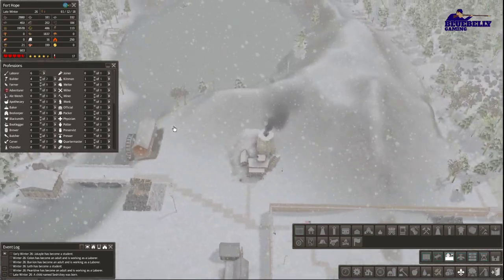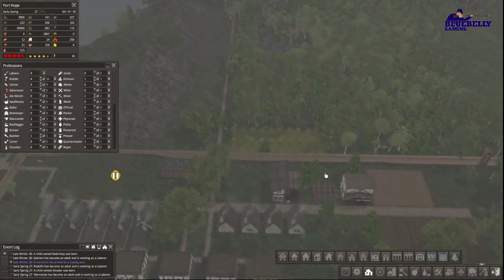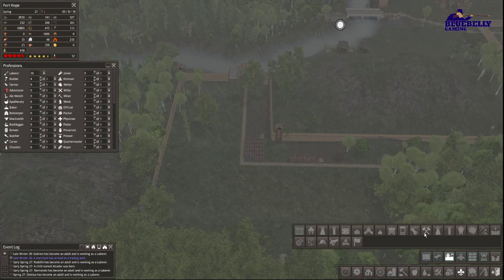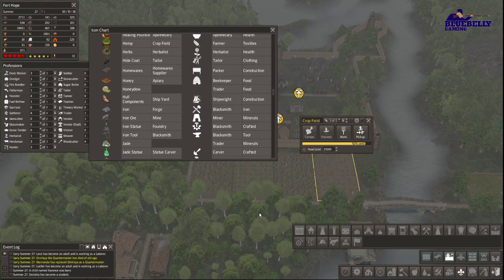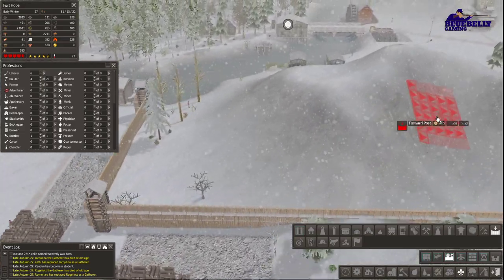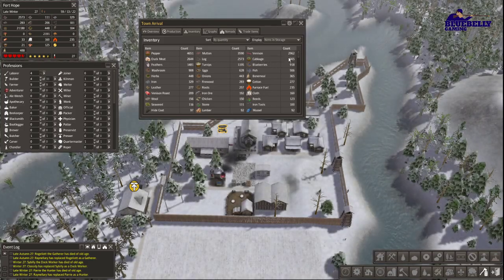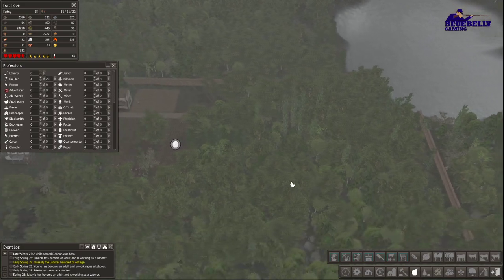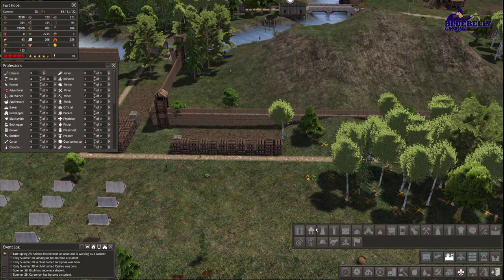Adding in the military presence - Fort Hope - Ep 13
This is Fort Hope.  It's the story of a group of people tasked with blazing a trail to establish a historic, strategic fort along this winding river.  The initial settlers built a small starting fort, but in time hundreds of new residents will arrive along with a military force.  It is time to build a sufficient frontier fort to house, feed, and train those colonial soldiers.